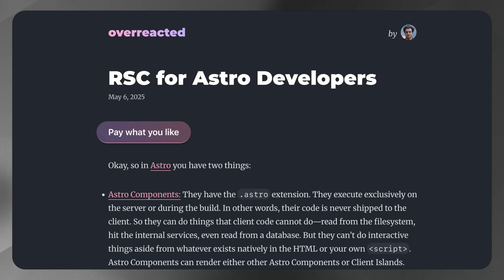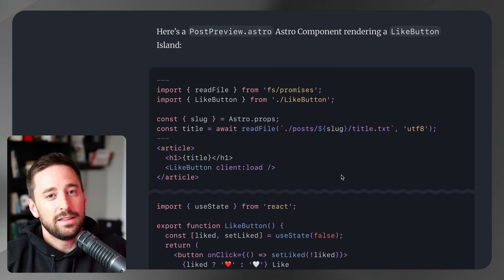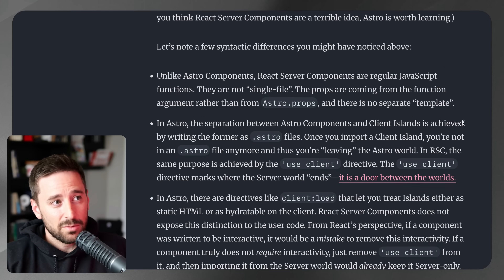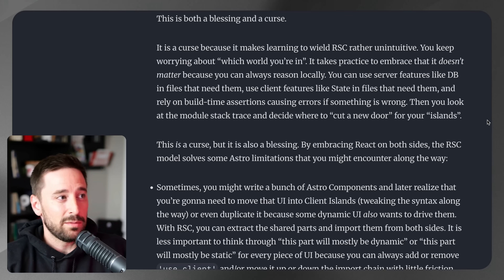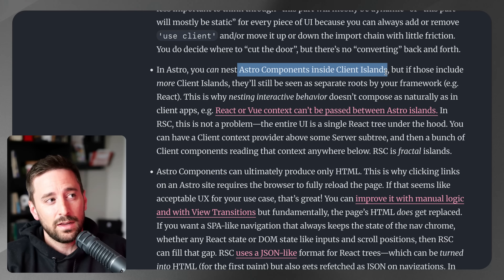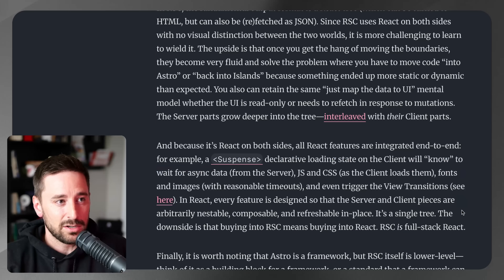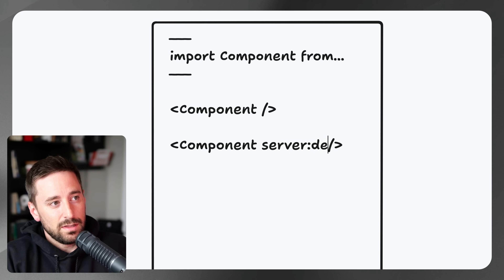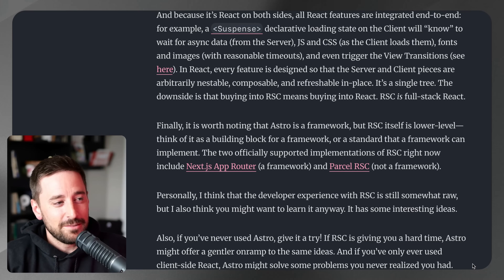Reacting to Dan Abramov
Some thoughts on Dan's recent post about RSC and Astro that I hope are useful.